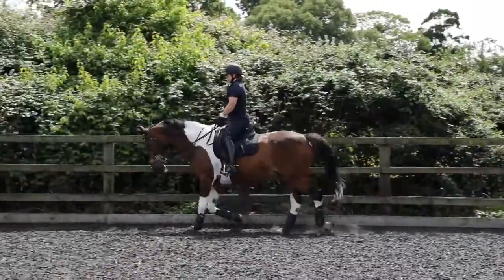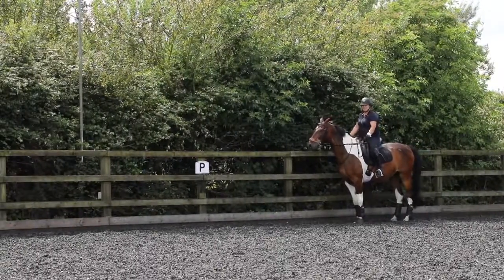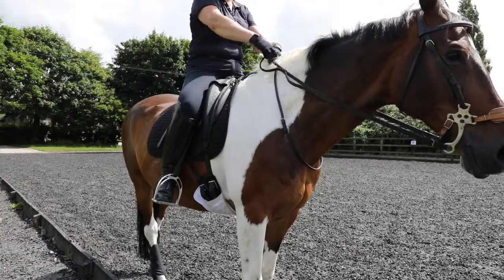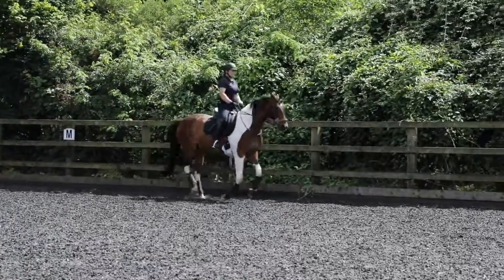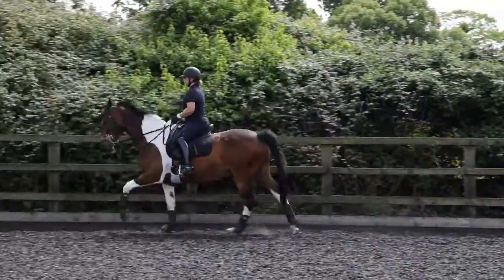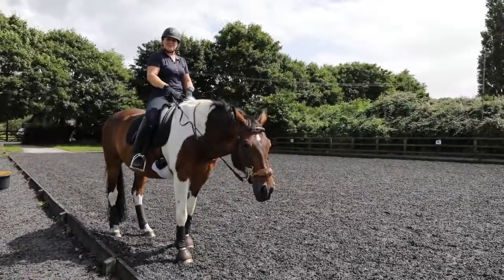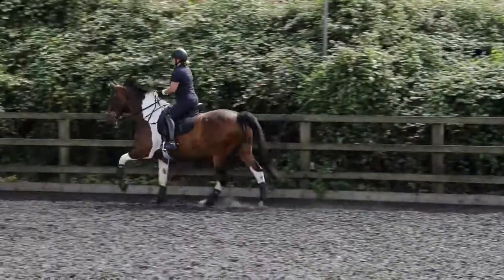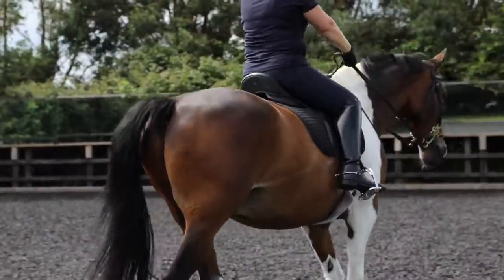Training with Christian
Training day with Christian 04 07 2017